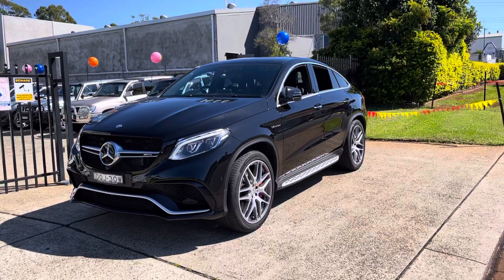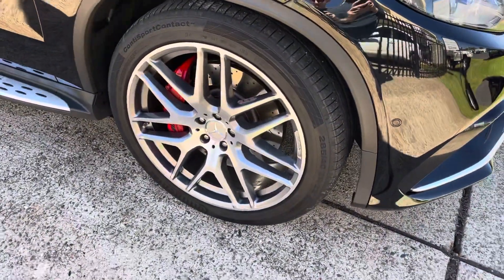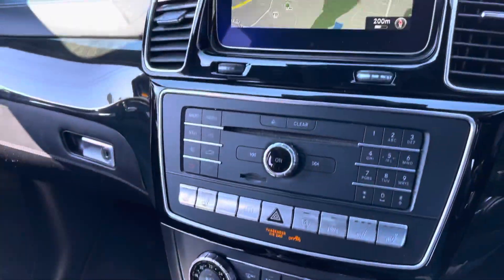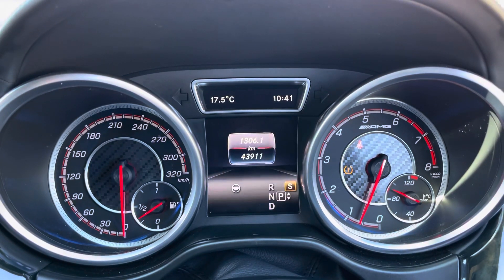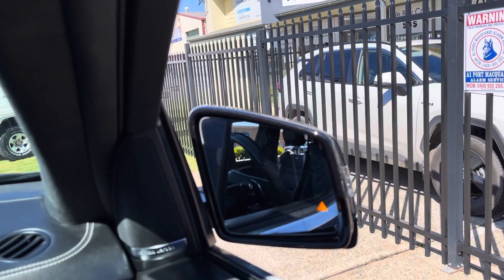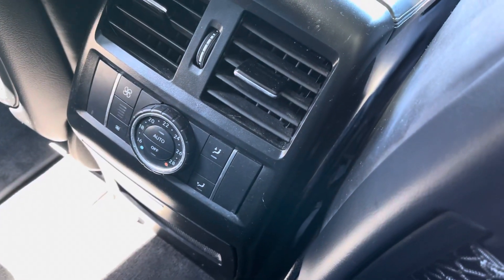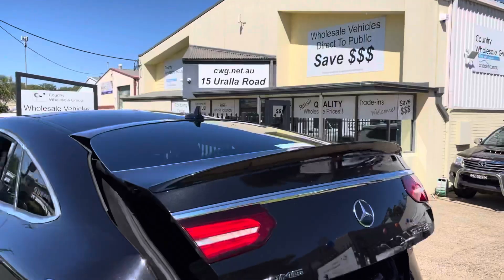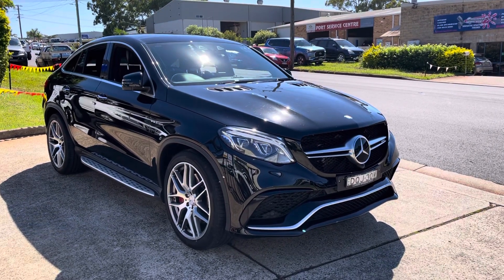Mercedes-AMG GLE 63S Coupe